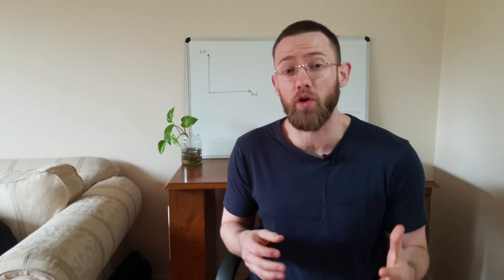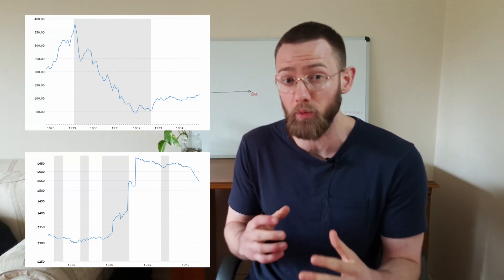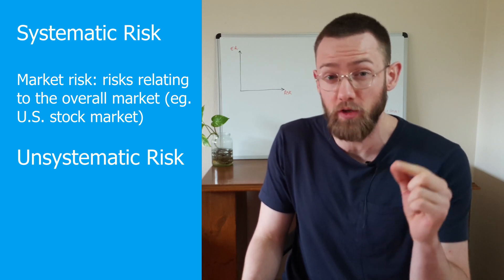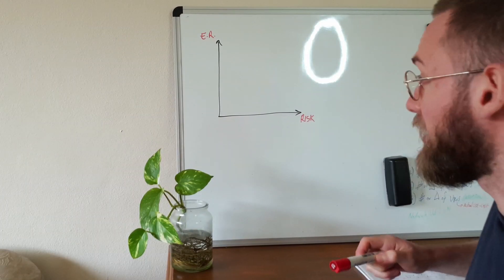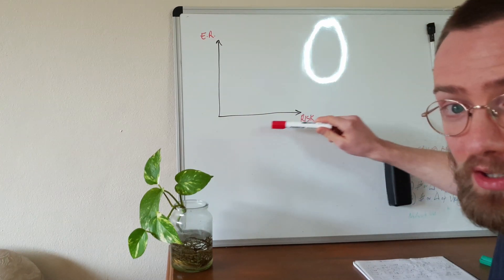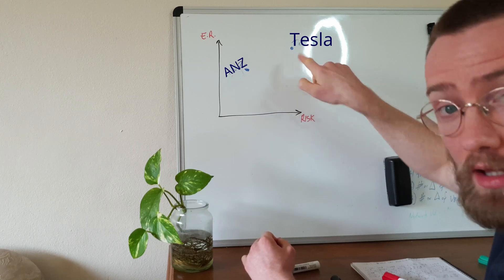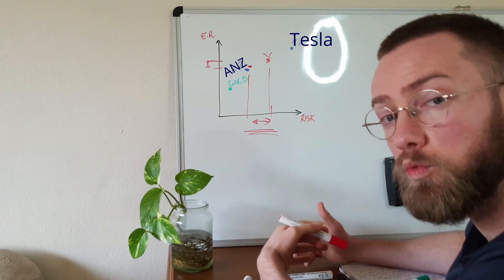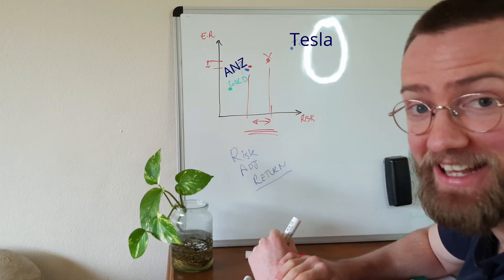Modern Portfolio Theory explained simply - the benefits of Asset Class Diversification in 2020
'Don't put all your eggs in one basket, diversify into different stocks', we're told. They're not entirely wrong but this isn't quite the full picture. In this video I explain Modern Portfolio Theory and the benefits of Asset Class Diversification.

👍🕛Video Timestamps🕧👍
0:00 - Intro
1:03 - A lesson from history
2:02 - What is Modern Portfolio Theory (MPT)
3:03 - Systematic vs. Unsystematic Risk
4:07 - How we can use MPT
4:56 - Whiteboard example & demonstration
9:41 - Limitations of MPT
10:57 - The Importance of Asset Class diversification
11:26 - Thanks for watching

🎧Music in this video🎧:
A) Song: mISHØ & Isaac Warburton - Falling

🕵️‍♂️I like finance but I am not a financial advisor. This content is general in nature and not specific to any individual's personal circumstances. I made this channel to give you the confidence and tools to get after it. Let's use our noggins for good.